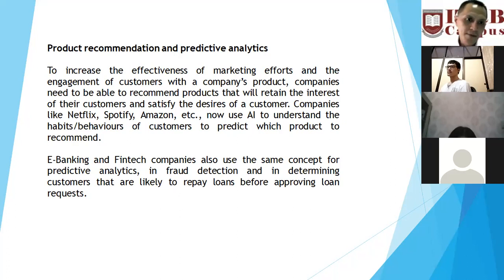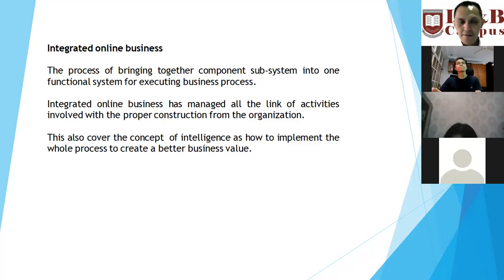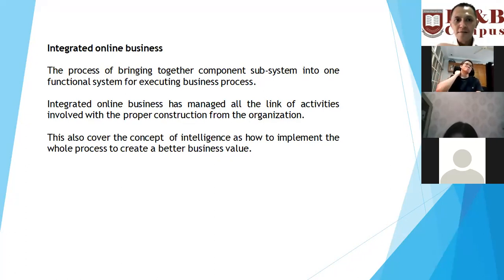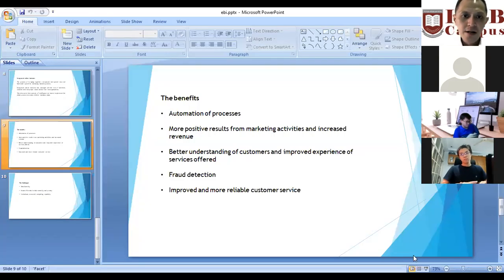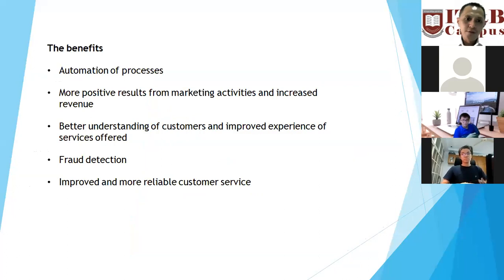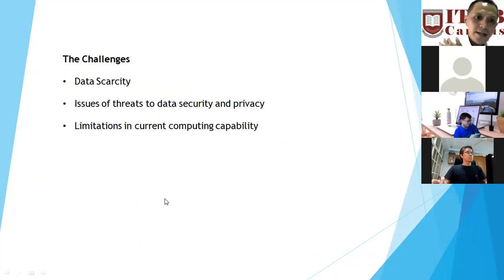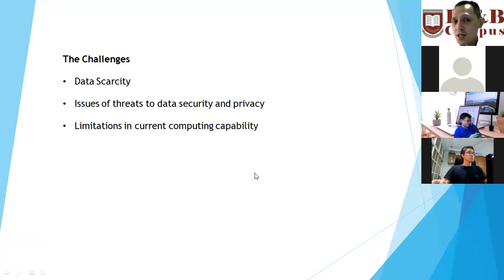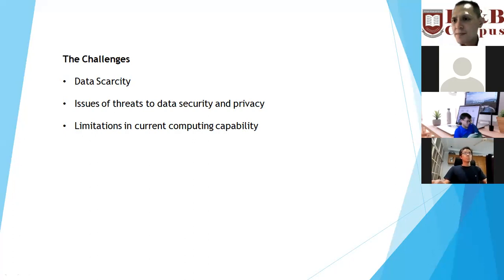lecturing - Business Intelligence